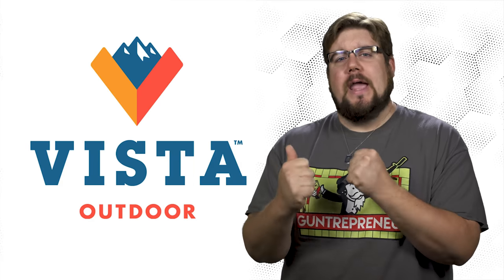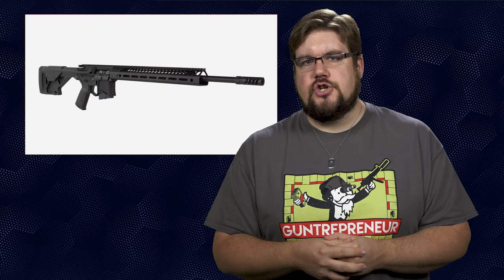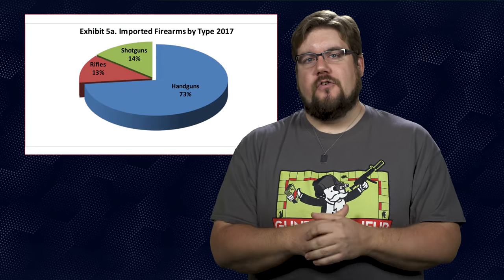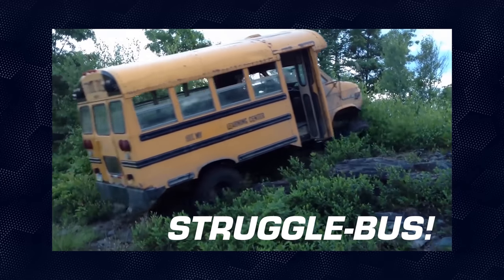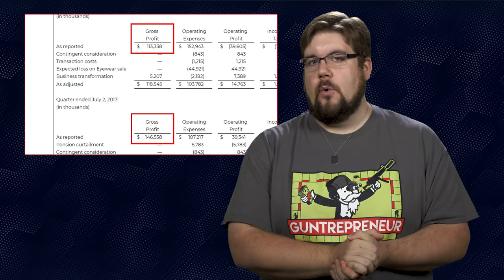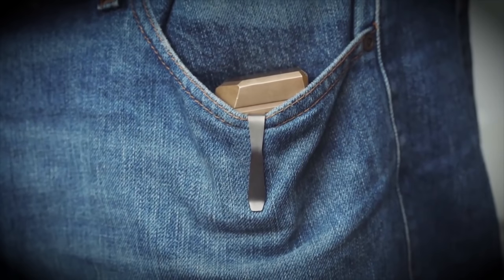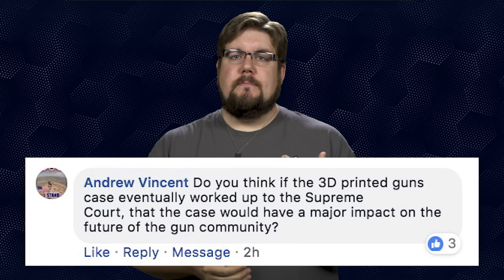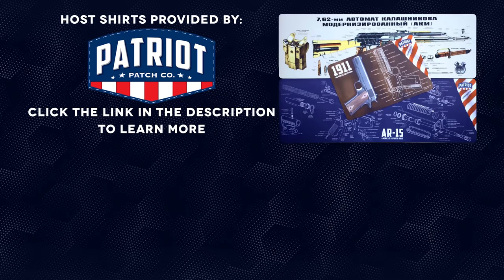Seekins 224 Valkyrie, ATF Reports and Vista Struggles! - TGC News!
This week on TGC News Jon Patton talk about a new 224 Valkyrie from Seekins, the ATF annual awesomeness report and Vista Outdoor is on the struggle bus!

YOUTUBE-SAFE LINKS FOR THIS EPISODE:
●  ATF report

Music Licensing: ♩ ♪ ♫ ♬